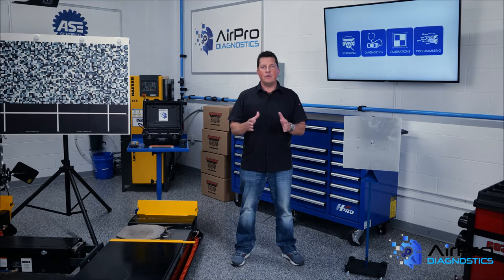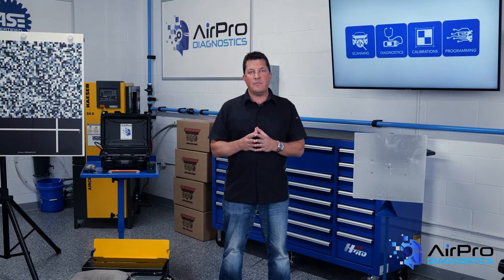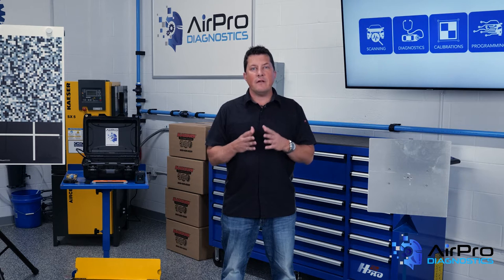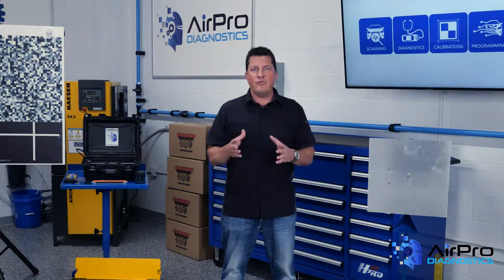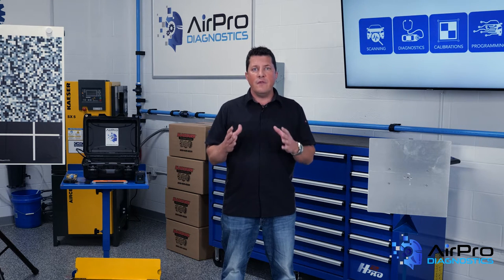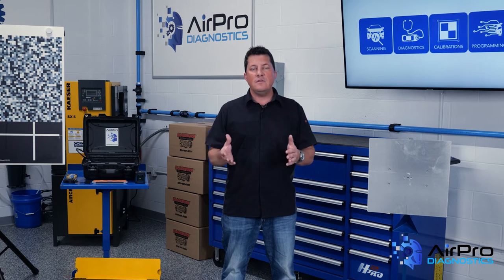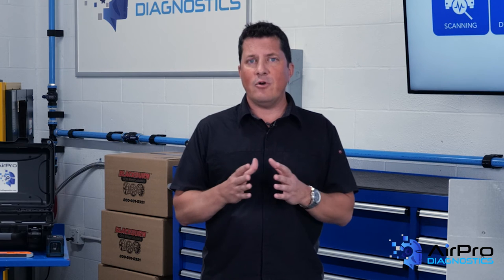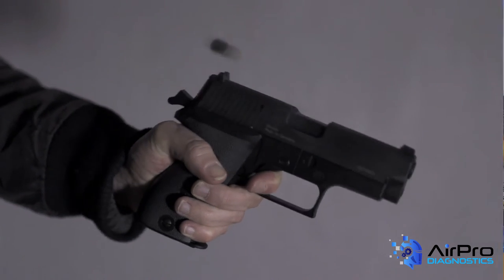Preparing for an Active Shooter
Active shooter situations are happening more and more across the country. As an individual, you may think you’re powerless to prevent such a situation from happening in your business, but you can be armed with the knowledge to take quick and smart action when faced with this type of situation.